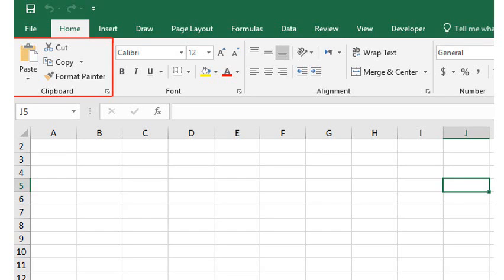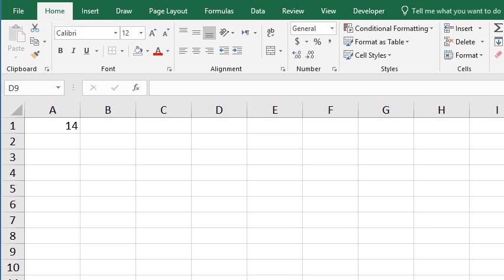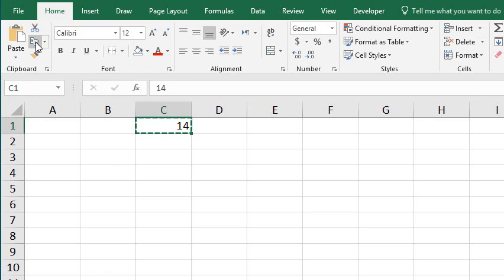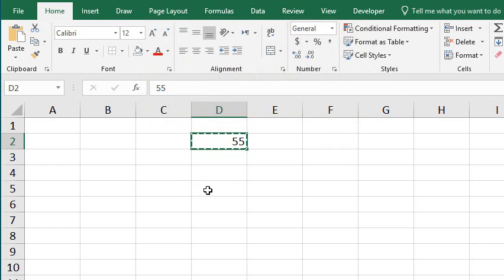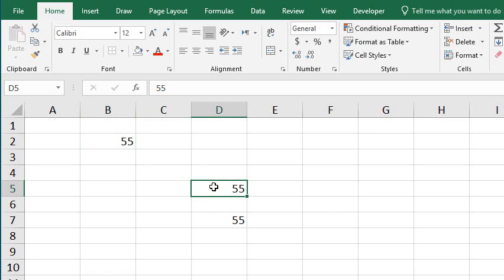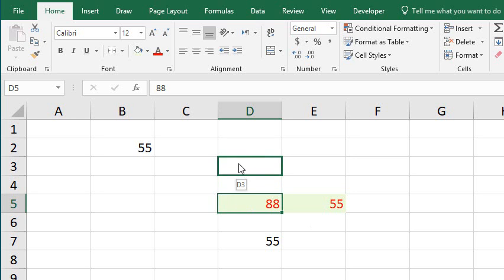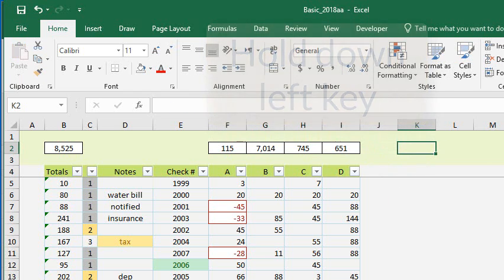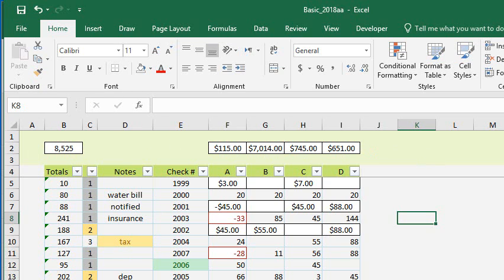clipboard tovLDR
Basic instruction on the clipboard section of the Home ribbon.